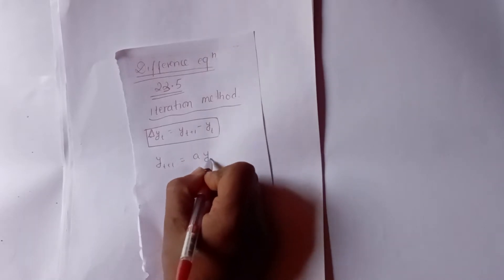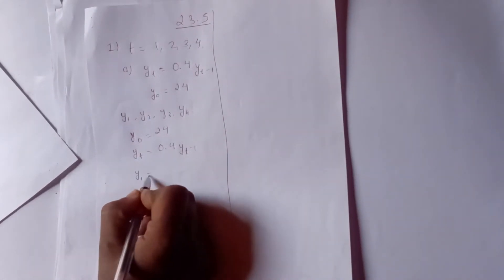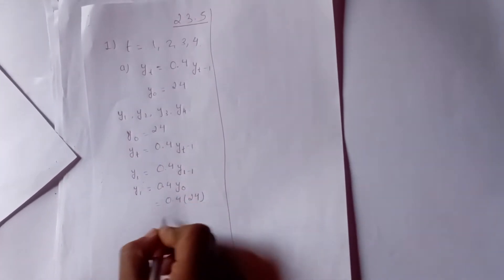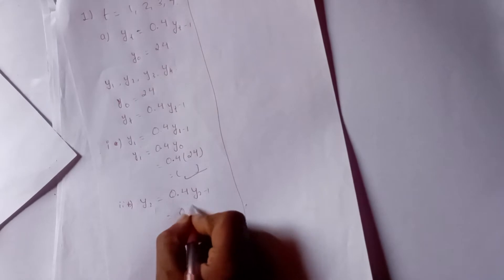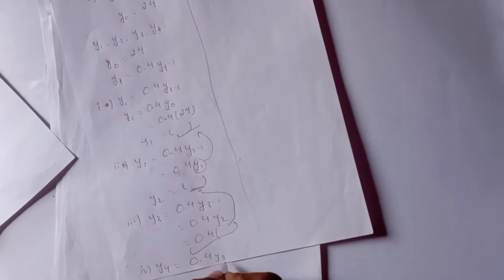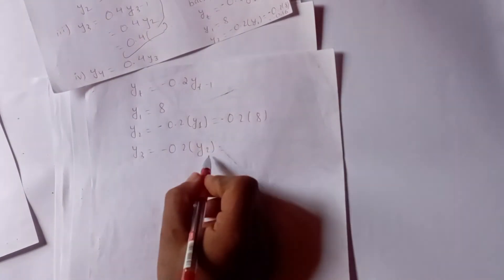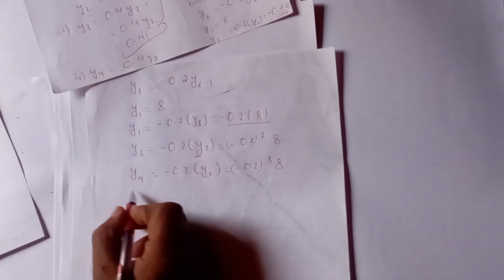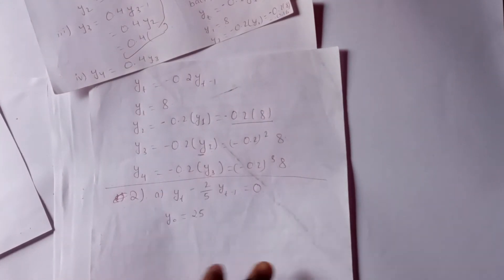Ex 23.5 Q 1-2 - Part 11 Iteration Method, difference eqn, Maths for economics & finance Class 12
Mathematics for economics and finance class 12
This video and channel is intended to provide you basic knowledge and concepts on Basic Mathematics of Class 12 and to help you solve the exercise.